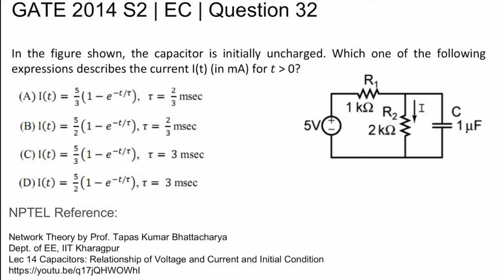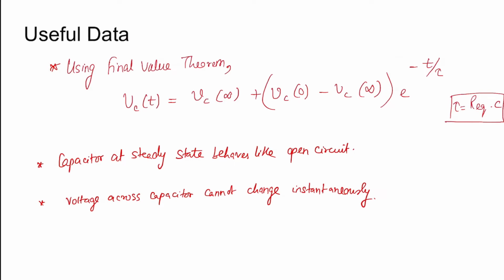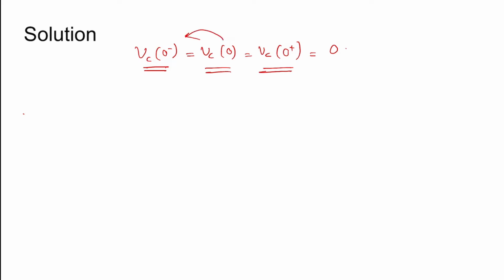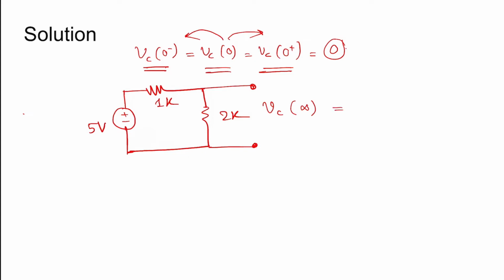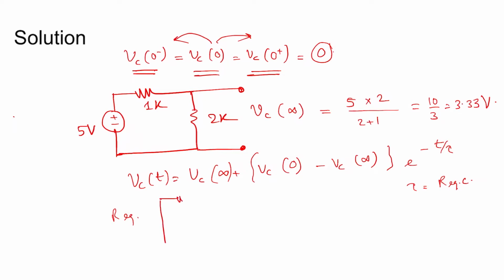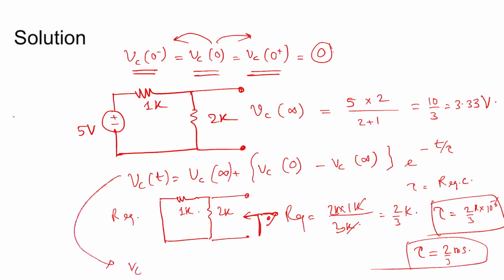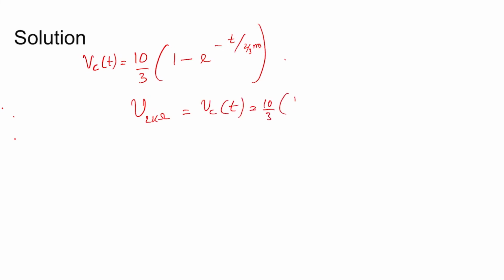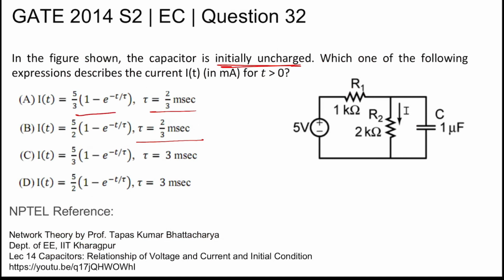Q32 EC 2014 S2